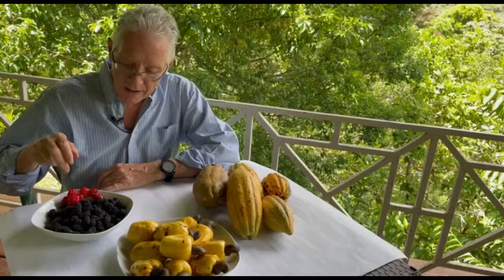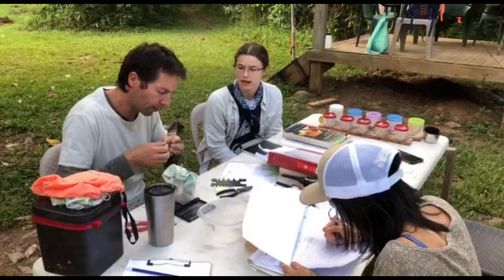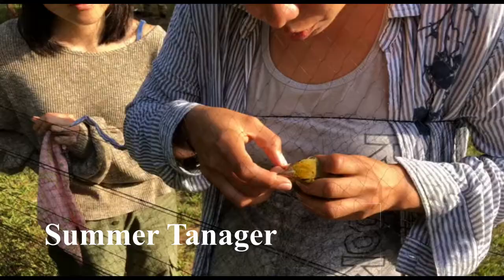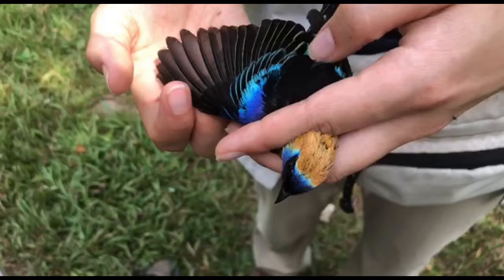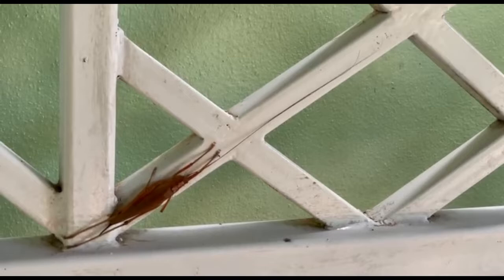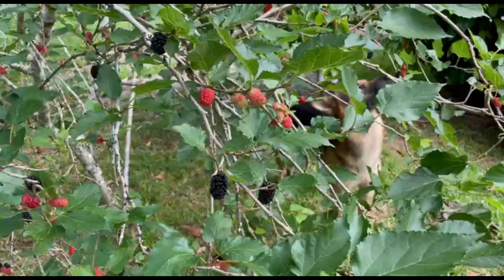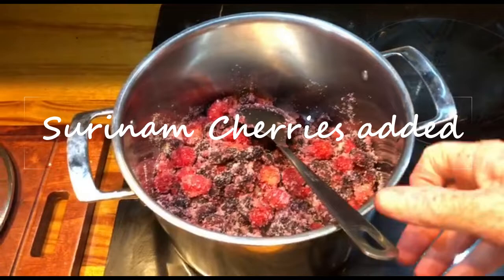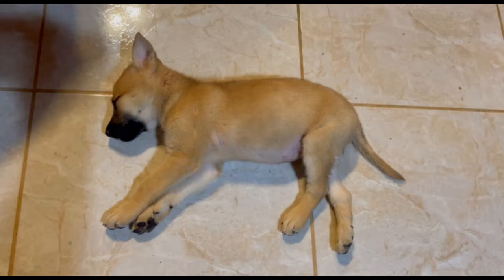Birding In The Jungle | Migratory Birds in Belize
Birding In The Jungle | Migratory Birds in Belize. Birding, banding and jamming on this jungle vlog exploring Belize permaculture, polyculture, and jungle farming. Today's slices of life on a tropical farm includes tropical bird banding with our neighbors T.R.E.E.S Belize, Toucan Ridge Ecology & Education Society, a conservation ecological organization doing tropical ecological research and offering ecology internships and wildlife biology internships. We are banding birds and netting birds identifying these migrant birds: Red-Eyed Vireos, Summer Tanager, Red-Legged Honey Creeper, Blue-Grey Tanager and the Golden Hooded Tanager, all birds of Belize.
Then harvesting some Surinam cherries, mulberries and cashew harvest before we diving into jam making and our newest family member a Kangal dog.

Chapters - Timestamps:
00:00 - Bird Banding in Belize
00:26 - Introduction and Banner
00:39 - Welcome to my Channel
01:03 - Surinam cherries, Mulberries, Cashew and Cacao harvest
02:26 - T.R.E.E.S - Toucan Ridge Ecology and Education Society
04.01 - How to net, band and study tropical and migratory birds
05:05 - Why is Belize a Migration Flyway?
06:02 - What is the Selva Maya, the Mesoamerican corridor?
07:02 - Red-legged Honey Creeper, Blue Grey Tanager, Golden-hooded Tanager
07:54 - RODE Wireless Go II microphone
10:19 - Mushroom "The Vomiter" Chlorophyllum molybdites
10:57 - How to make Mulberry Jam with Surinam cherries